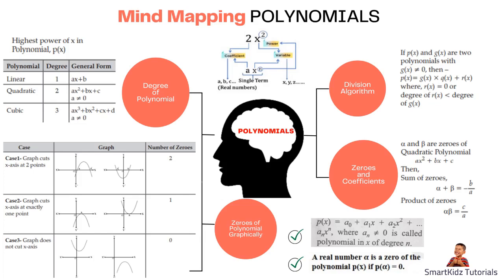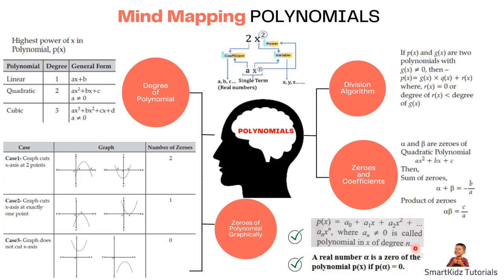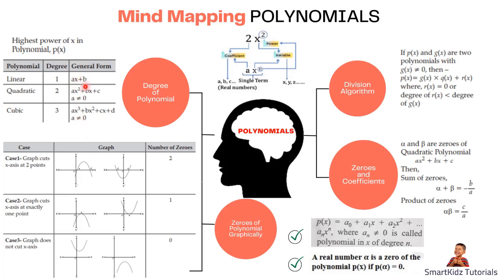Polynomials in one shot | Class 10 | Mind Map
How to Memorise Polynomials in one shot | Class 10 | Mind Map | SmartKidz Tutorials

SmartKidz Tutorials brings you the amazing Mind Map which covers the whole Polynomials Chapter in the shortest possible time.
A quick revision is all you have to do before exams and this video will help you do just that.

Concept Map of polynomials for Class 10th is here.

➡️NCERT solutions
➡️Lecture of all chapter of  Class 10 Maths
➡️Lecture of all chapter of  Class 9 Maths
➡️Math Tricks
Let us know your doubts and what you think 🤔 about this topic “Polynomials Class 10 Mind Map”, please comment in the below 👇 section, we will respond and solve your doubt ASAP.